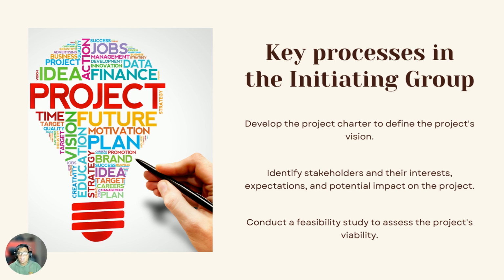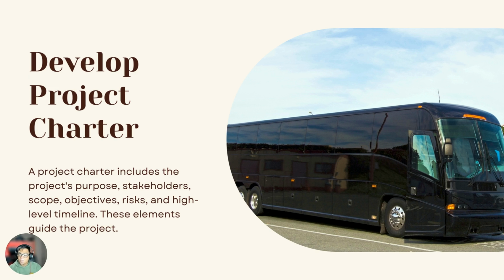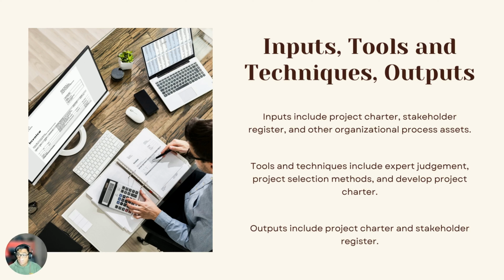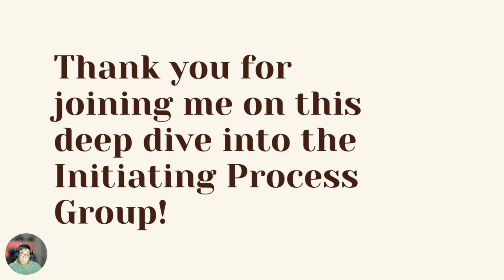🌊 Deep Dive into the Initiating Process Group: Laying the Foundation of Your Project!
Welcome back to our series on Project Management! In this episode, we're diving deep into the first crucial phase of the PMBOK Guide: The Initiating Process Group. This is where every successful project begins - with a clear vision, identified stakeholders, and well-defined goals.

📌 In This Deep Dive, We Explore:

Project Charter:

Its foundational importance in projects.
The critical elements that compose it.

Stakeholder Identification and Analysis:

Recognizing everyone with a vested interest.
Understanding their influence and impact on the project.

Setting Project Goals:

Defining clear, measurable objectives.
Aligning with the project's vision and stakeholders' expectations.

🔍 Initiating a project correctly can set the tone for its entire lifecycle. Join us as we uncover the tools and strategies to lay a rock-solid foundation for your projects.